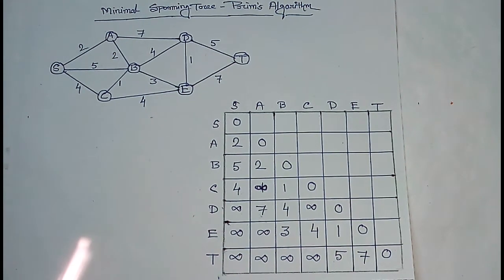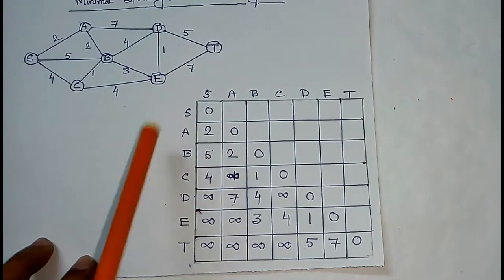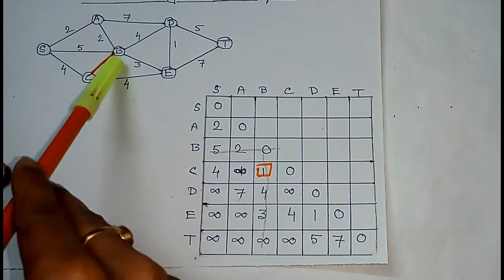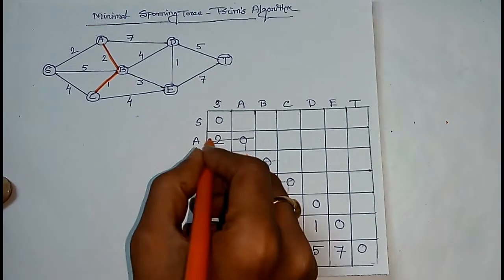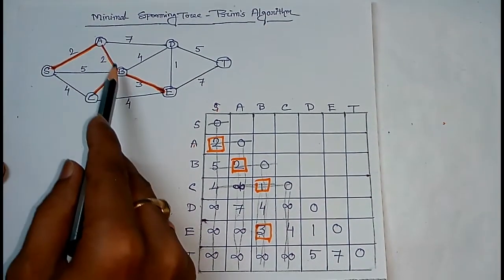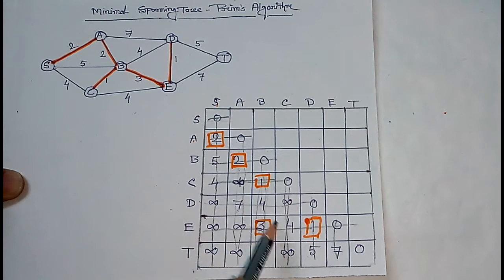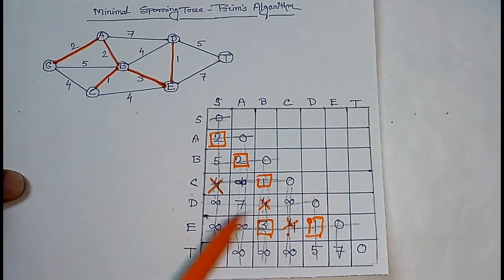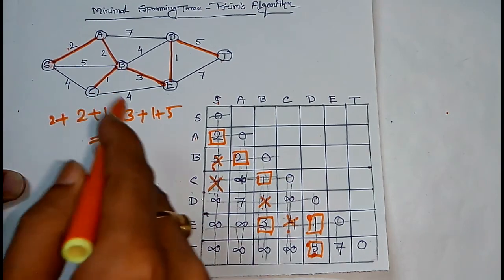Minimal Spanning Tree - Prim's Algorithm - Tabular Version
Minimal Spanning Tree of a Graph or Network has been found by Prim's Algorithm. This is the Tabular Version of Prim's Algorithm.  For the Graphical version of Prim's Algorithm, please follow the